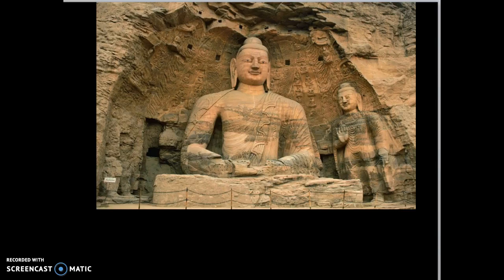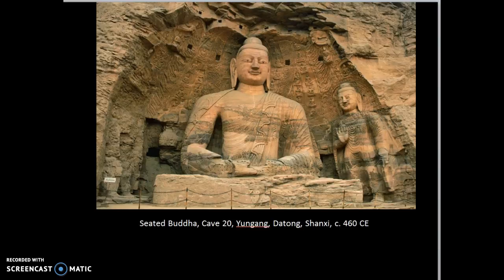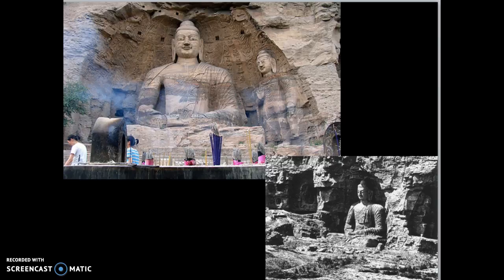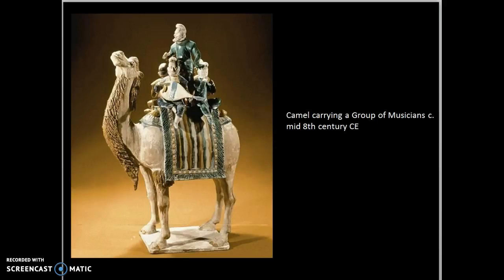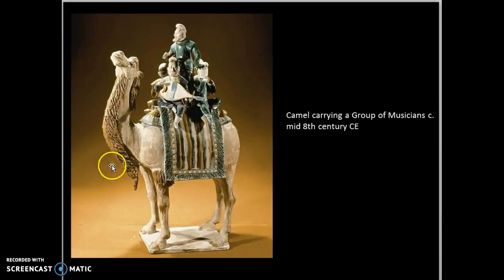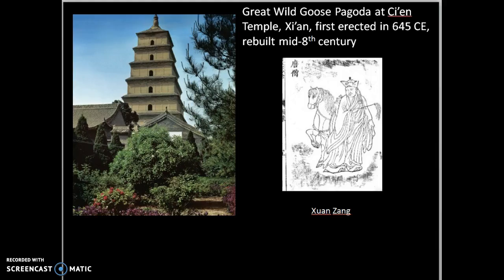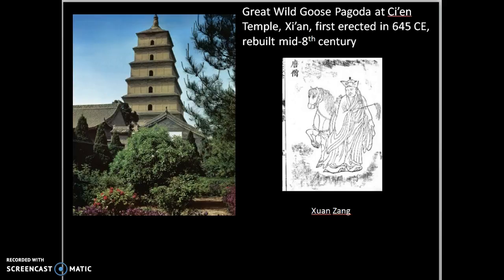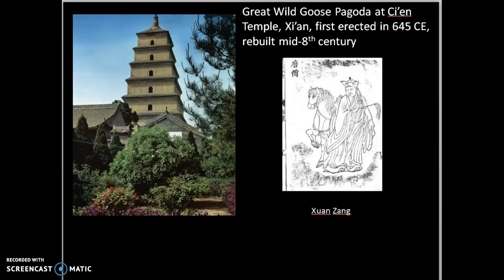Ancient China 2